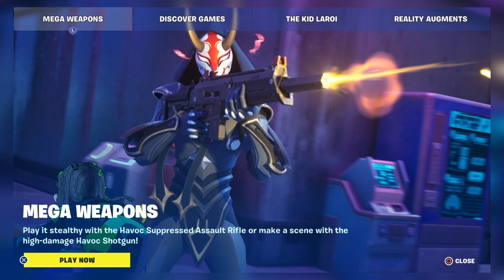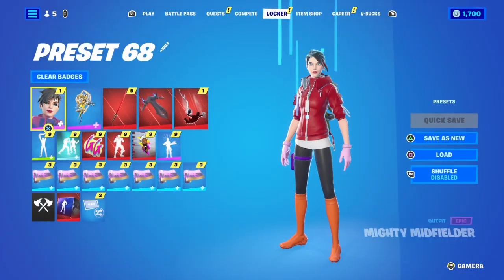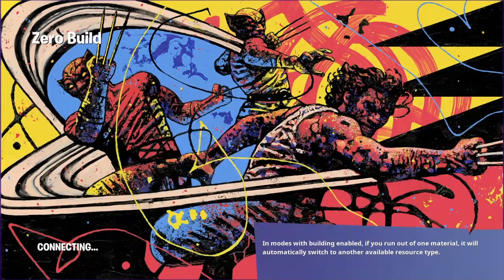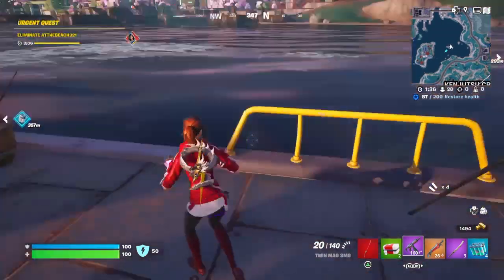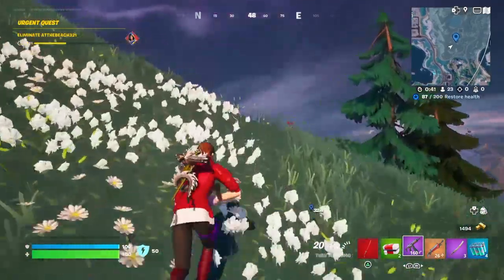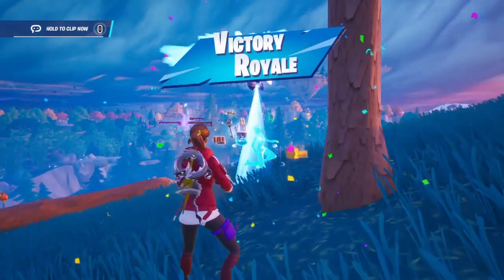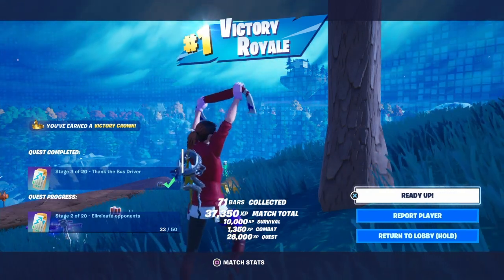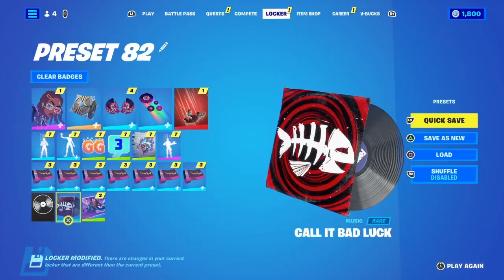First Victory as Red Queen Kate Pryde in Fortnite!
I also unlocked Imani!